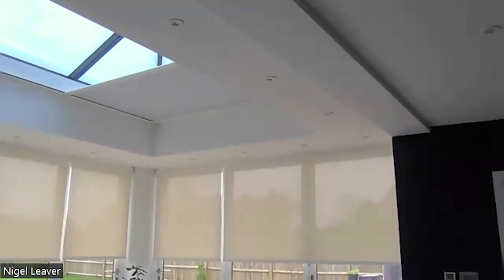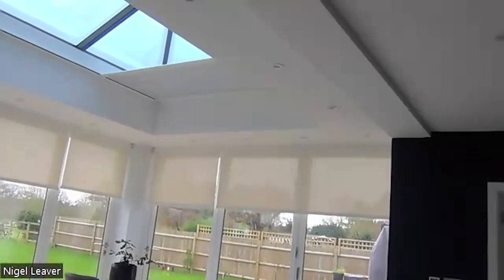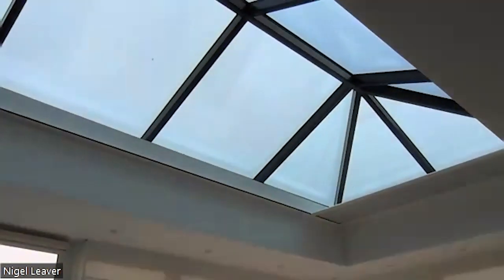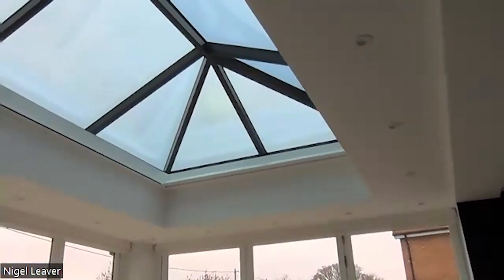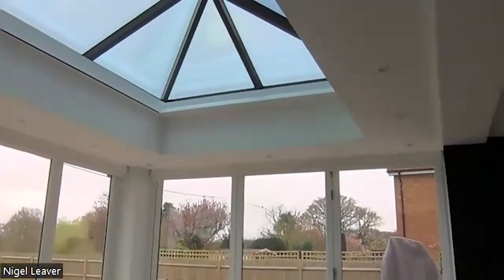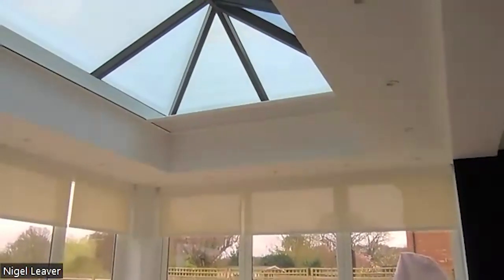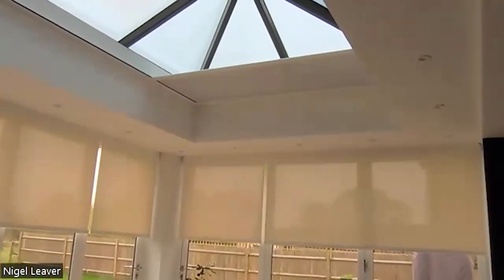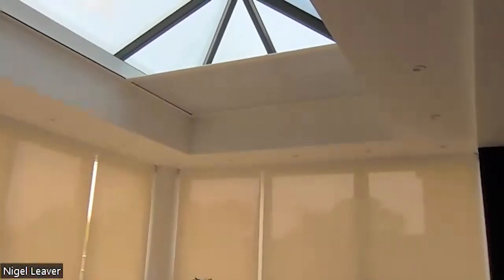Nigel I Twin Athena electric roof blind I Customer Testimonial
Nigel's extension incorporated a large roof lantern, two sets of bi-fold doors and three tilt and turn windows allowing great views of the garden.  The glazing in the new living space created too much heat gain in the summer and too chilly in the winter.   WindowTreat to the rescue with their high performance electric blinds